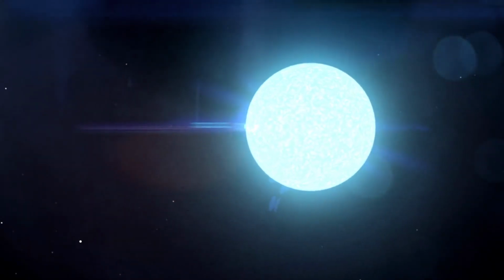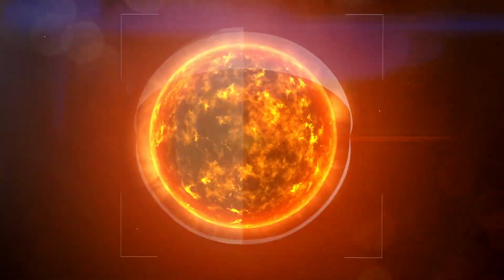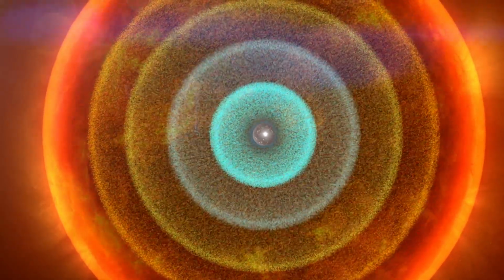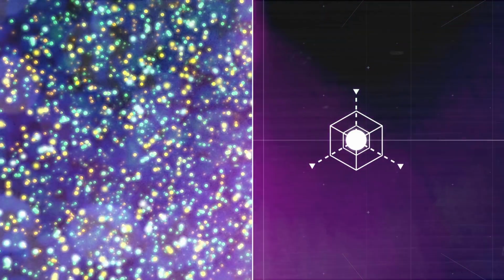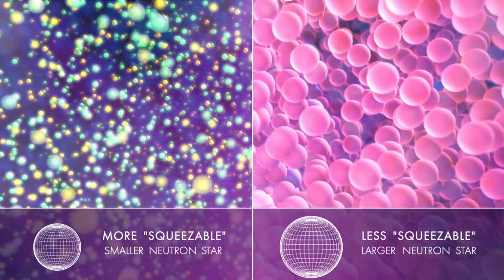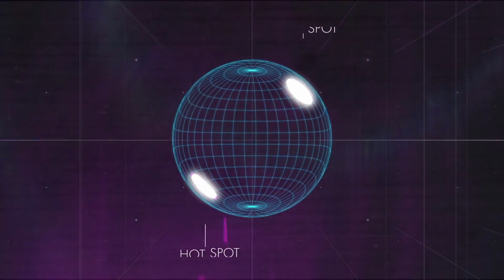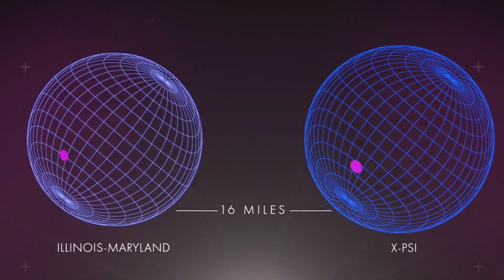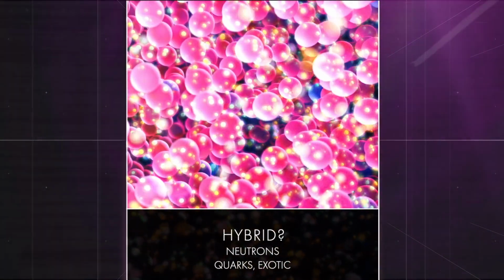Probing Neutron Stars: NICER's Matter Exploration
Delve into the heart of neutron stars with NASA's Neutron star Interior Composition Explorer (NICER) aboard the International Space Station. 💫 NICER's latest findings challenge our understanding of matter's limits in the extreme environments of neutron stars. 🌟 Discover how NICER's observations of PSR J0740+6620 shed light on the density and composition of neutron star cores, providing insights into whether matter remains intact or breaks down into quarks under immense pressure. 🛰️ Explore the implications for our understanding of fundamental physics and the nature of neutron stars. NICER NeutronStars SpaceScience 🌌🔭